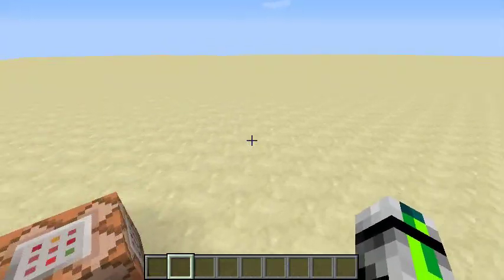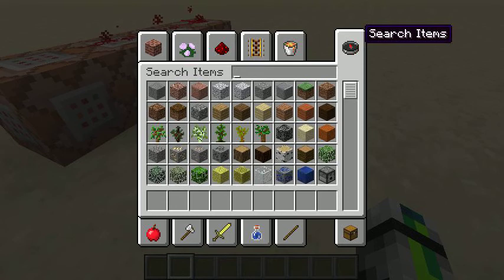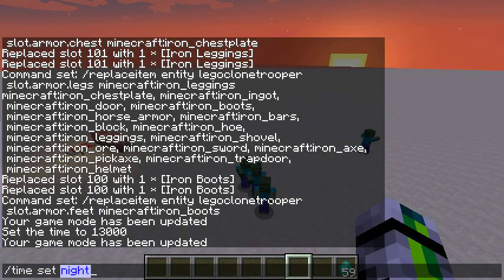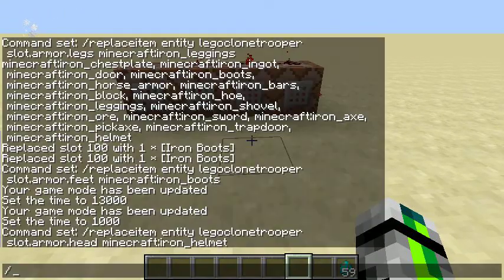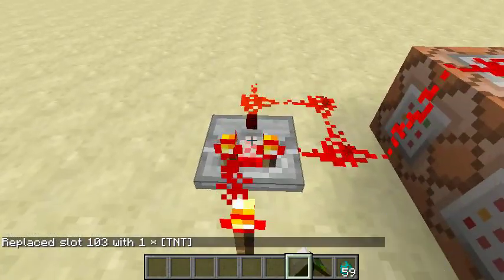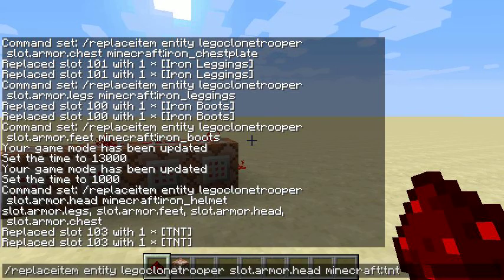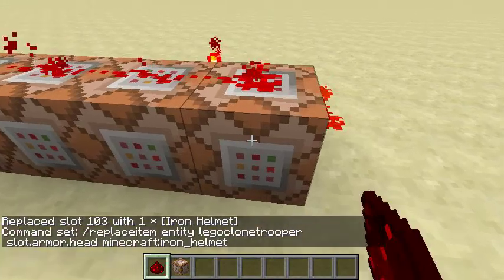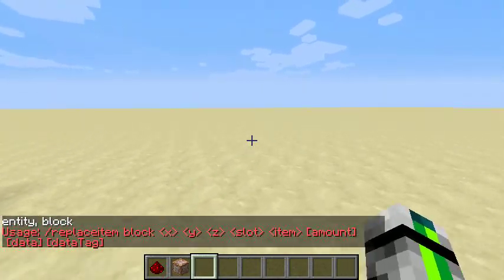Infinity Armor - proof of concept - minecraft 1.8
What's going on guys it's Luke from the Blocks Cast and today I am showing you something pretty cool. I am showing you Infinity Armor where the armor you have on never breaks. Hope you enjoy!